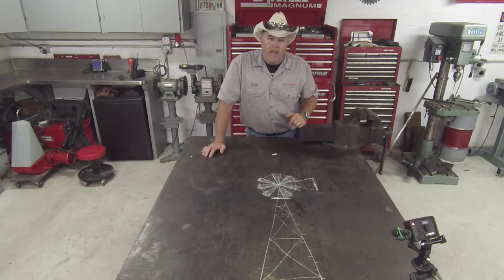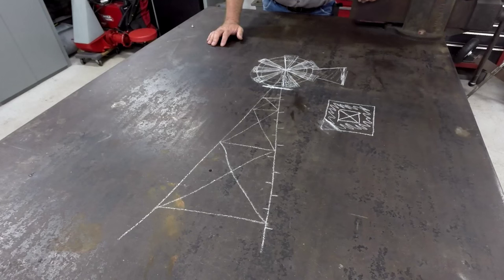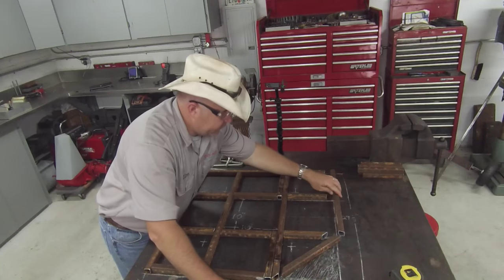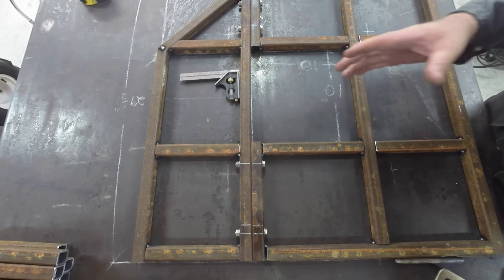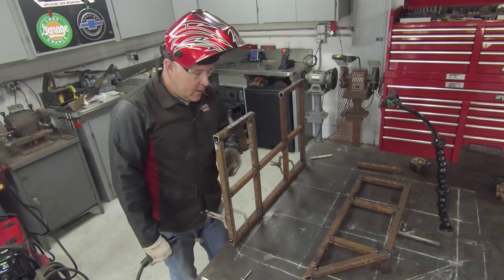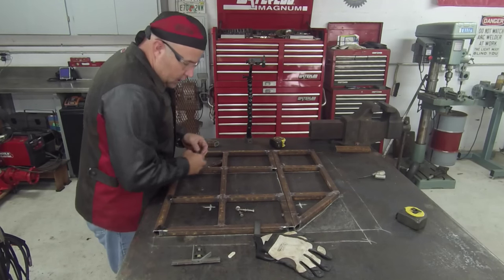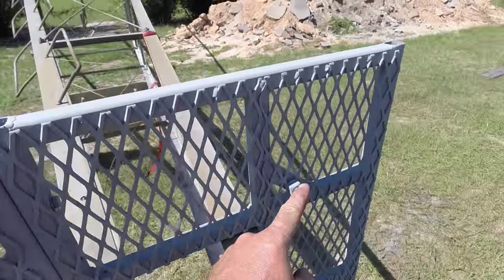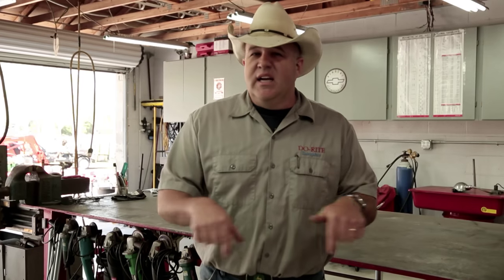Vintage Aermotor Windmill Restoration Ep 5: Fabricating / Welding the Tower’s Top Platform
Jim fabricates and attaches the platform for the top of the windmill tower.  40-feet above the ground, this platform will support Jim securely while he installs and later maintains the windmill’s gearbox and fan.  Jim’s a big guy, so you know it’s got to be strong and it’s got to be done right! Check out DoRite's Facebook page and please "LIKE" us if you like what you